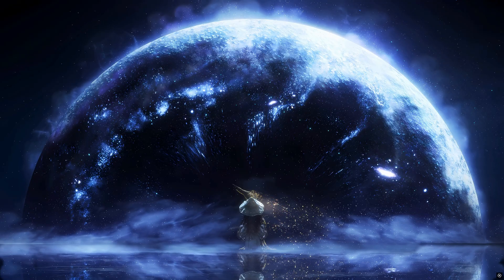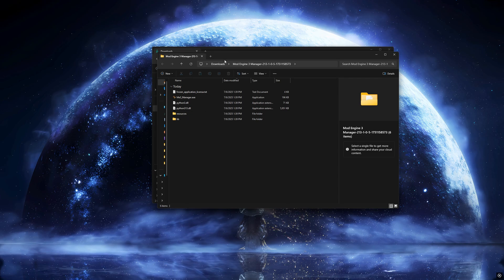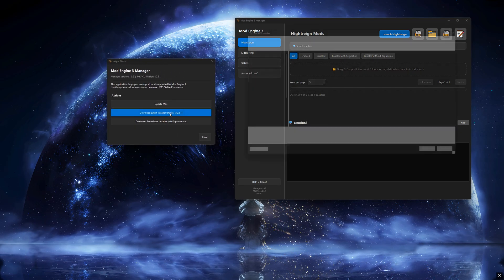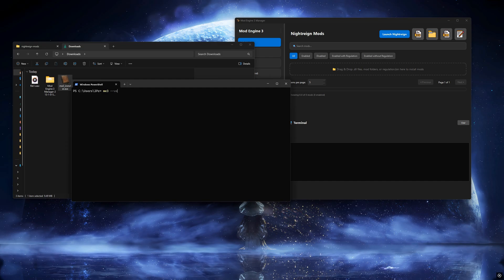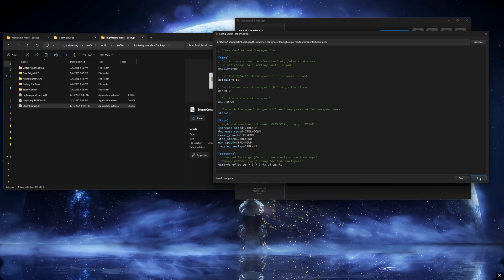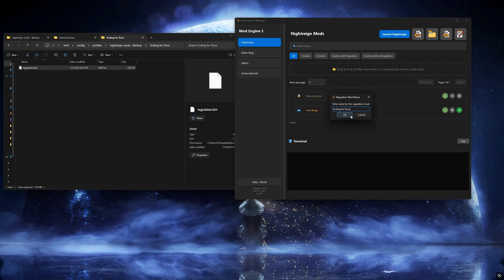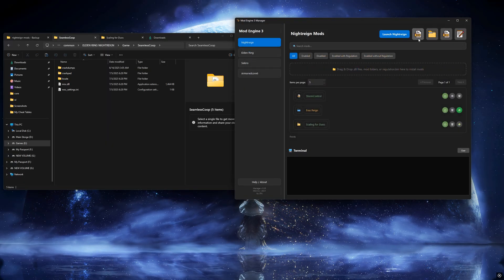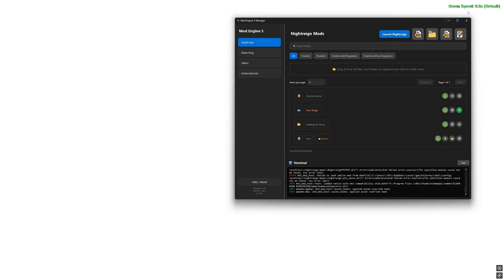How to Use ME3 Mod Manager | Full Setup & Mod Installation Guide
In this video, I’ll walk you through everything you need to know about using the ME3 Mod Manager.

- Drag and drop mods
- Enable/disable with one click
- Edit config files inside the app
- Support for DLL mods, non-DLL mods, and regulation.bin
- Launch your game directly
- External mod folder support and more!

This tool is designed to make your modding life easier. Whether you're new to modding or just tired of doing everything manually, this is the tool for you.

Please read the pinned comments in the nexus page before asking

Got questions or suggestions? Leave them in the comments!